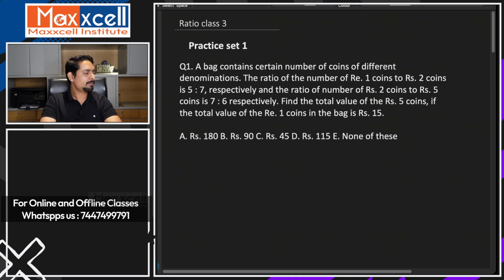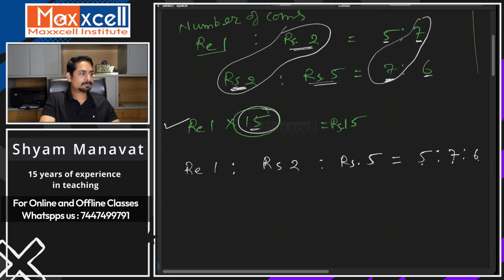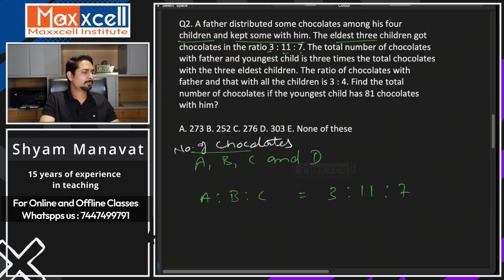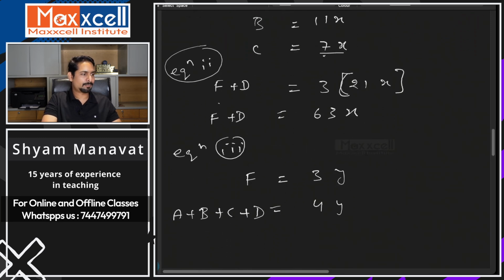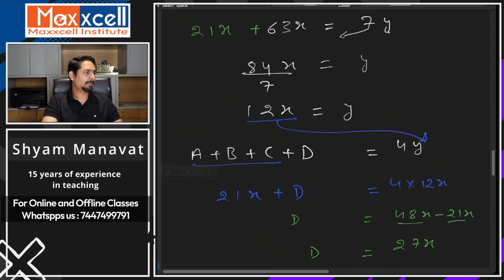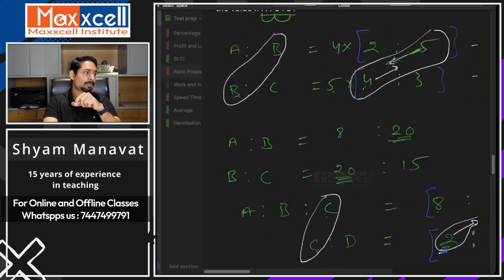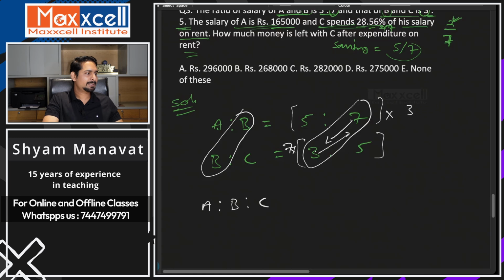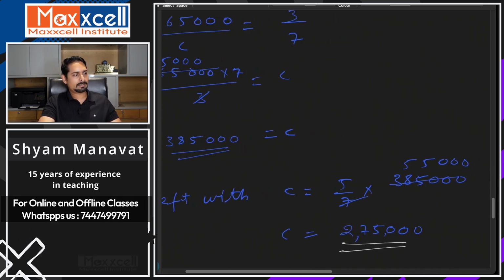Ratio and Proportion-3.1 | Practice Set 1 | CAT preparation with Maxxcell |CAT/XAT/SNAP/NMAT#cat2026